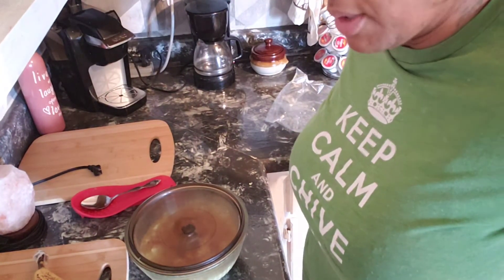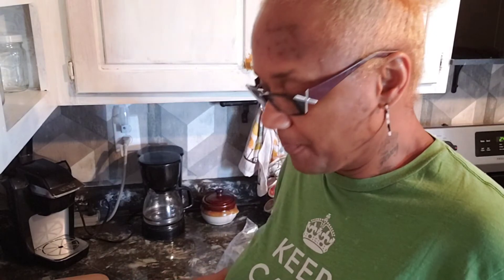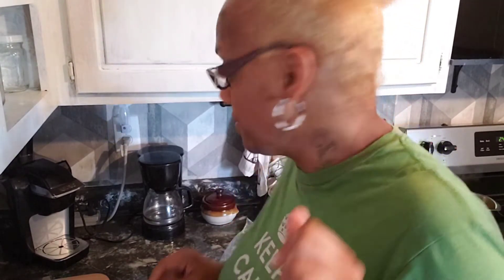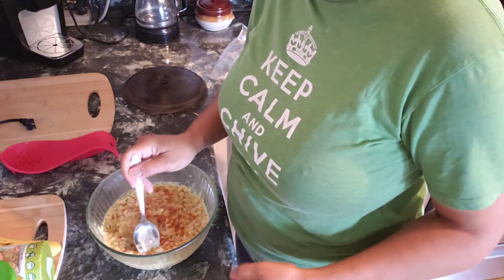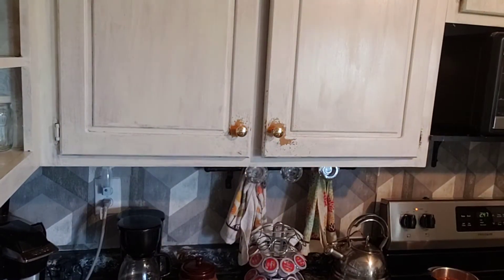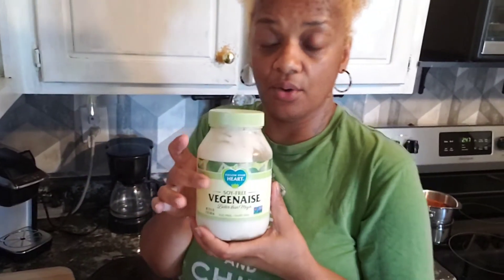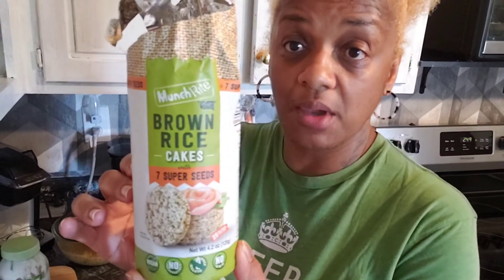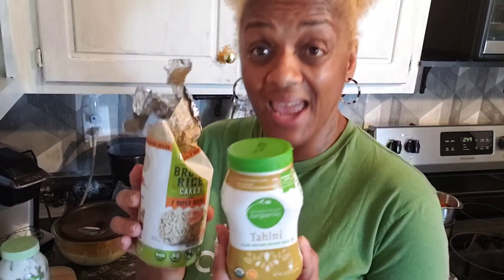GREAT PROTEIN SNACKS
Vegan tuna_ 1 bag or can organic chickpeas
Drain water off- put in blender til thick
Add vegan mayo - red chopped onions, relish,  bellpepper,  celery,  grong mustard & vegan yellow mustard,  garlic powder, onion powder, pinch sea salt , pinch ground pepper
Stir all place in fridge to chill

Coffee- cashew milk 1tsp
Roasted dandelion tea 1 cupful
Cacao powder 1 tsp
Blend all add maple syrup or coconut sugar

Get your phasers system
Go read about it BELOVEDS